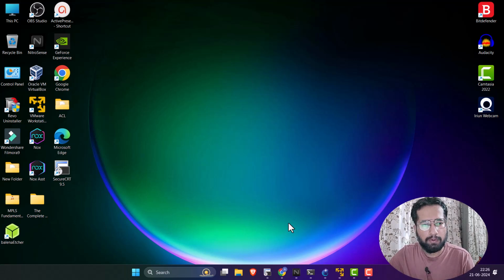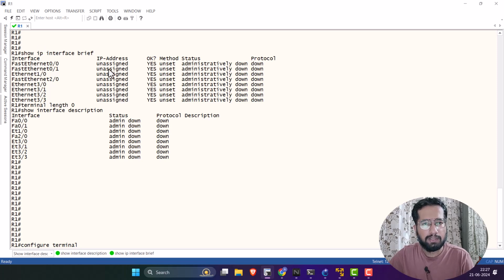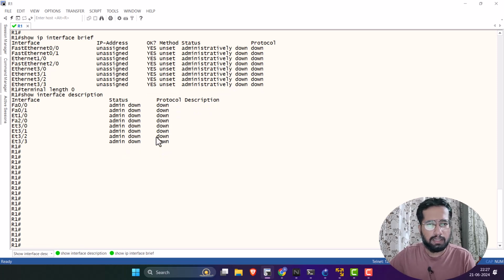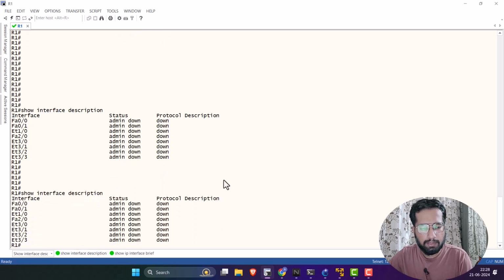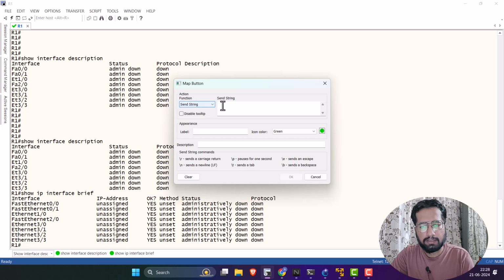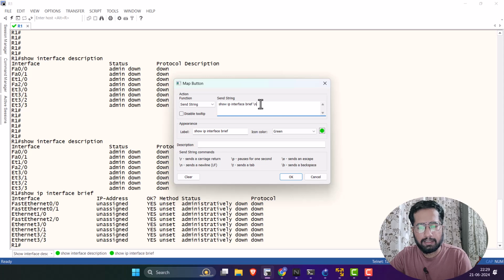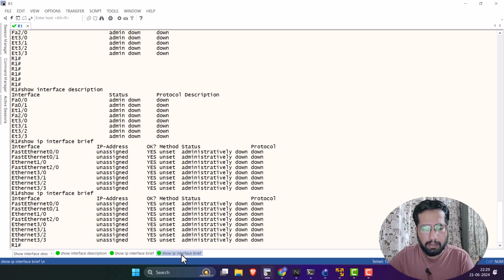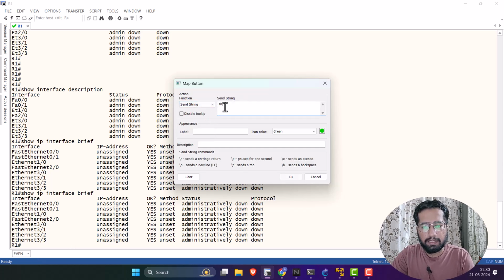How to Use the Button Bar in SecureCRT - Complete Guide | 2024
Welcome to Protocol Bytes! In this video, we’ll show you how to effectively use the button bar in SecureCRT to streamline your workflow and boost productivity. The button bar is a powerful feature that allows you to create custom buttons for frequently used commands and scripts, making your network management tasks more efficient.

Timestamps:
0:00 - Introduction
0:20 - Demo
2:06 - Enabling the Button Bar in SecureCRT
4:10 - Creating Multiple Button Bars
4:30  Next Video? Scripting?
4:50 - Thank You for Watching

What You'll Learn:

How to enable and configure the button bar in SecureCRT.
Steps to create custom buttons for your most-used commands and scripts.
Tips on managing and organizing your button bar for maximum efficiency.
Real-world examples of how to use the button bar to simplify your tasks.
Why Use the Button Bar?

The button bar in SecureCRT allows you to quickly access frequently used commands, reducing the time spent on repetitive tasks and minimizing errors. It’s an essential feature for network administrators and engineers looking to enhance their productivity.

If you found this video helpful, please give it a thumbs up, leave a comment if you have any questions, and subscribe to our channel for more tech tutorials and guides.